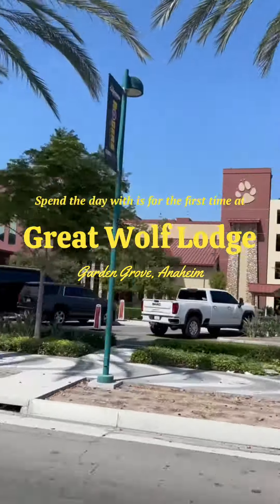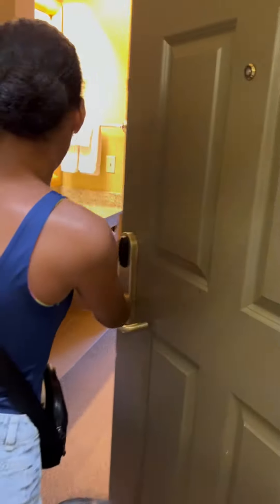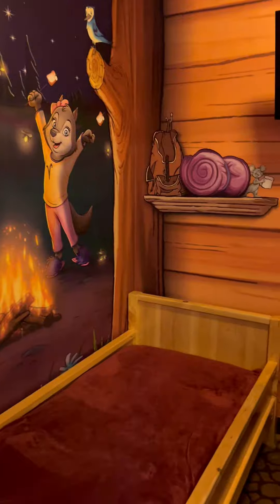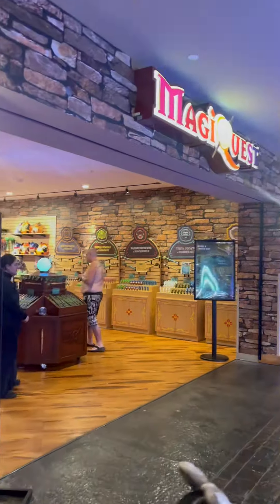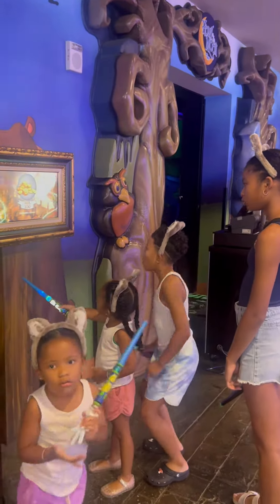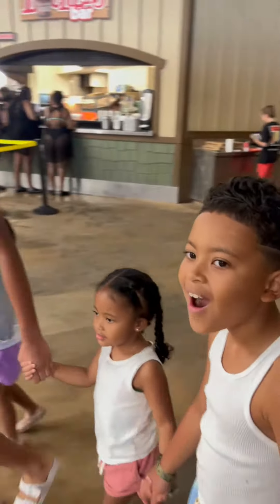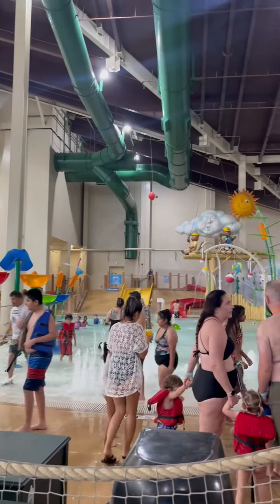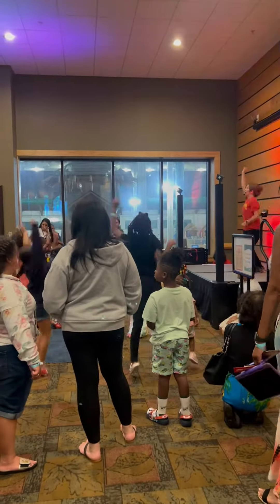Fun at the Lodge in Anaheim, CA!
Spend the day at Great Wolf Lodge in Anaheim, CA with the Lucien family on their getaway!